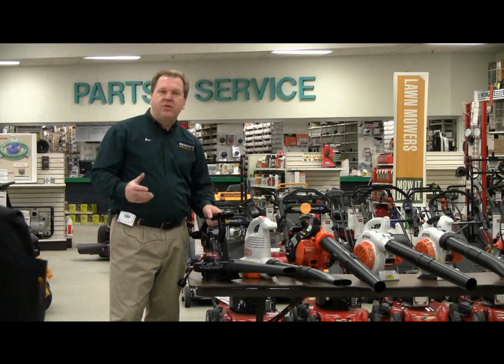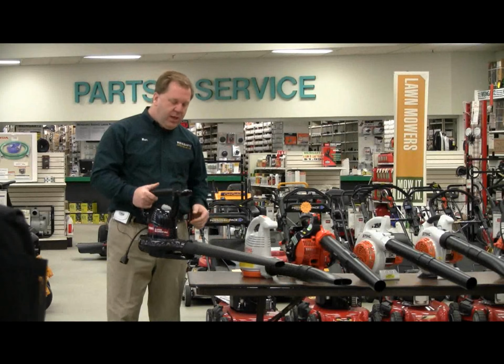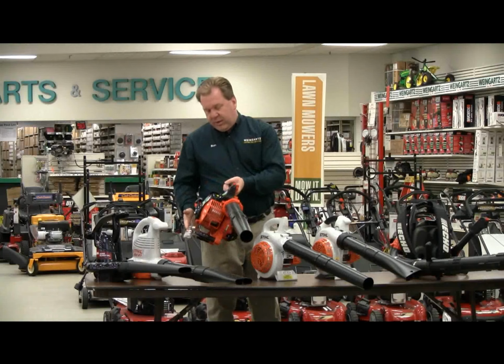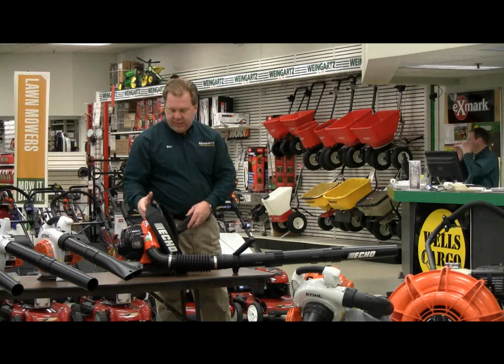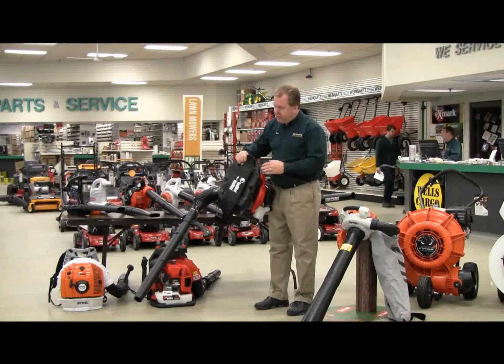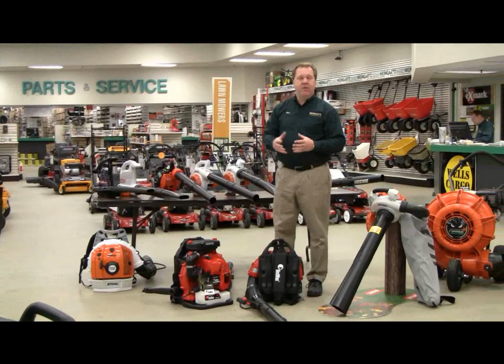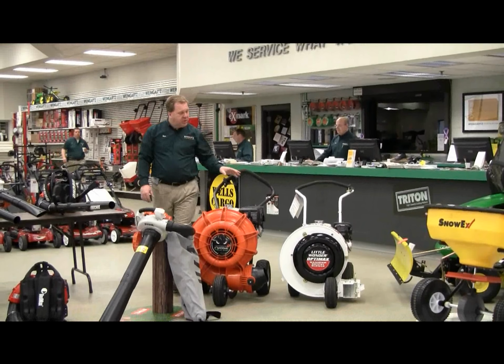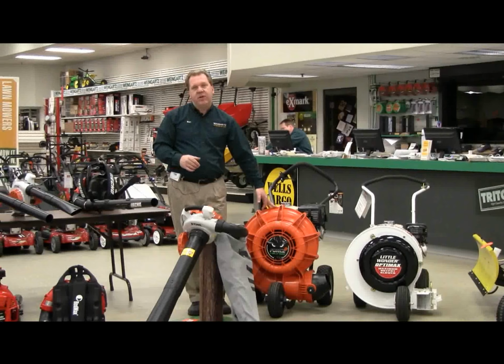Buyer's Guide to Lawn and Leaf Blowers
Our experts deliver helpful tips for choosing the perfect lawn and leaf blower.

• Electric and gas leaf blowers are available
• Pay attention to air speed and air volume:
- Air Speed is necessary for light debris
- Air Volume is necessary for heavier debris
• Electric blowers typically deliver great air speeds, while gas blowers deliver better air volume
• Gas blowers are a bit heavier than electric
• Many gas blowers come with anti-vibration systems and a trigger lock for extended use
• Backpack units are larger and can pick up 30%-70% more power than a hand-held blower
• The throttle comes on the tube or the side of the backpack
• Sizes range from light commercial use to heavier professional use
• Vacuum systems are available
• The buyer can convert the blower into a vacuum
• Look for large wheels when buying a push blower
• Push blowers are best for commercial application

Why Weingartz?

Weingartz, family owned and operated, began in 1945 as a farm supply store for local Michigan families. In the 1970s, we began to focus exclusively on outdoor power equipment. Over time, we morphed into the “power equipment superstore” that now defines all of our locations. The staff and experts at Weingartz work diligently to provide the best service possible and give honest and helpful advice to each and every customer.

Sign up for our electronic monthly newsletter for discounts and money-saving tips